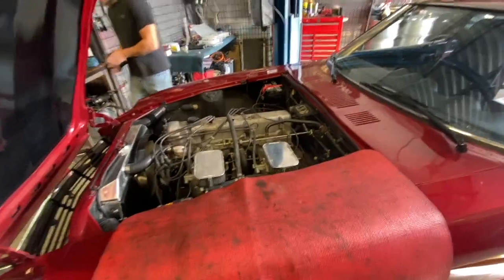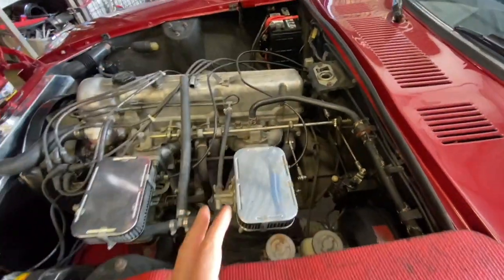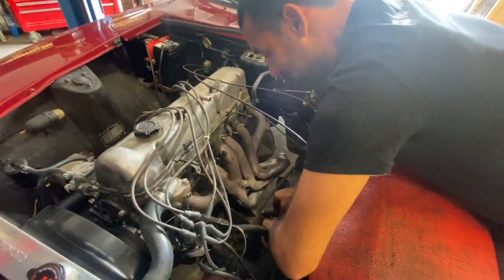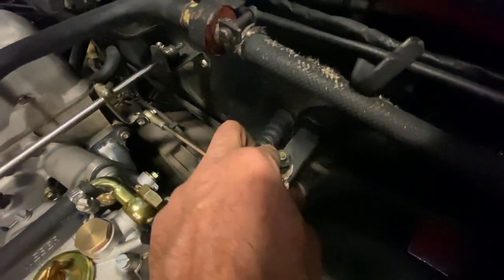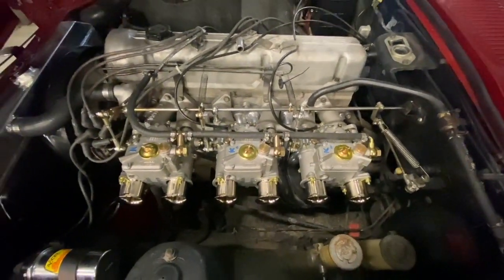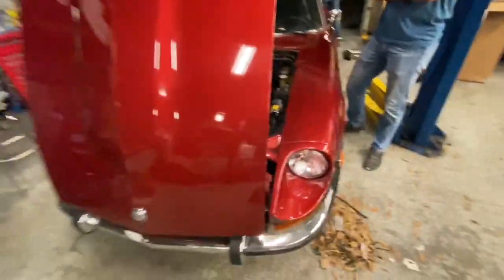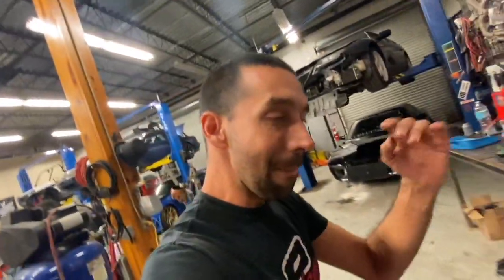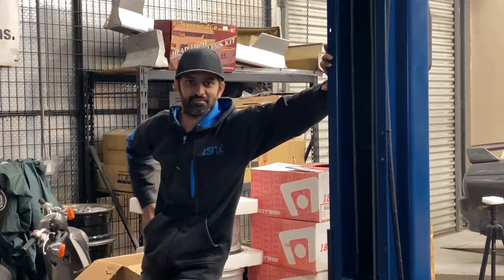PROJECT DATSUN 240Z! TRIPLE WEBBERS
follow shah on his channel! CARS And CAMELS!!